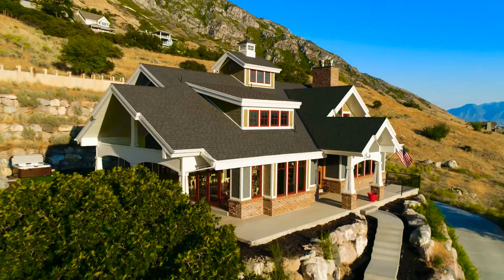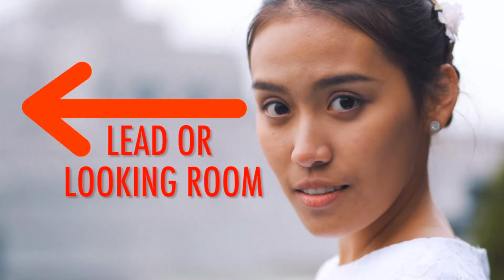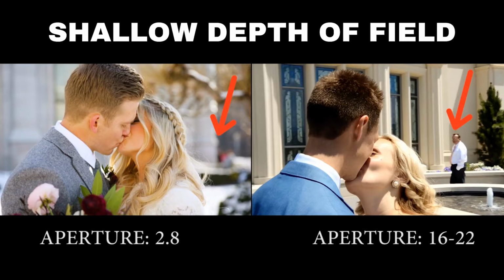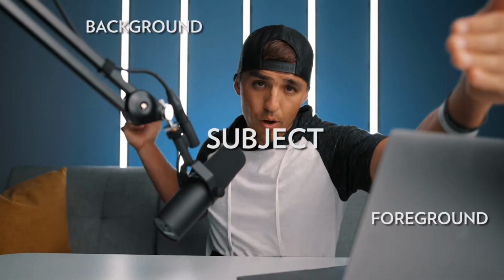10 Compostion Rules